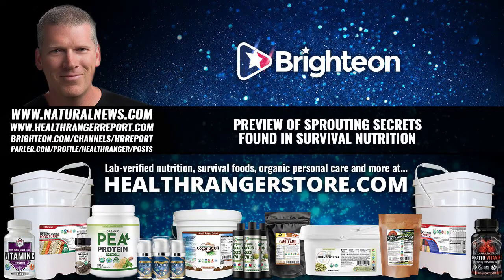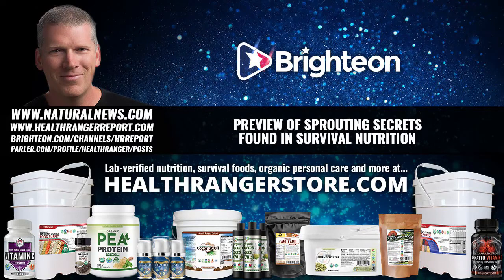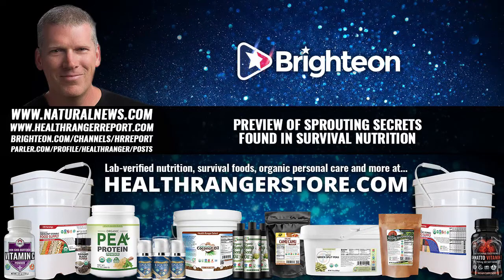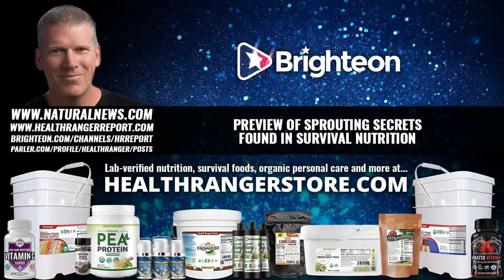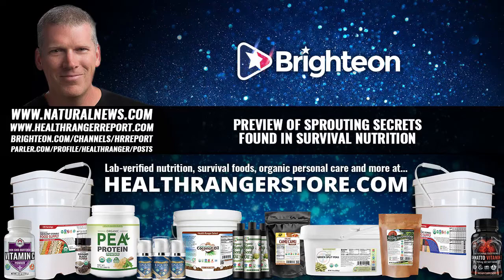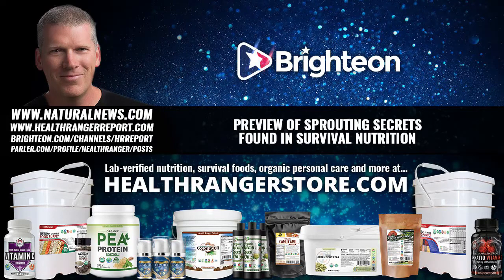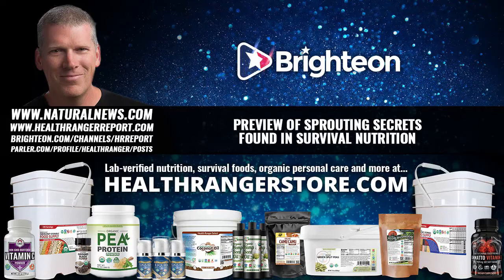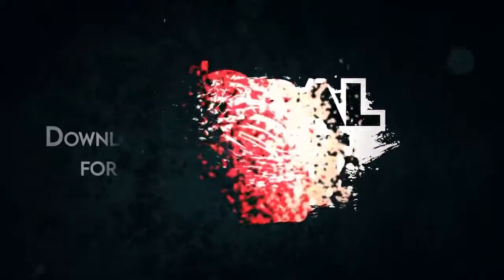Preview of SPROUTING SECRETS found in Survival Nutrition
Sprouting secrets to keep you healthy, even during a collapse.

NaturalNews videos would not be possible without you, as always we remain passionately dedicated to our mission of educating people all over the world on the subject of natural healing remedies and personal liberty (food freedom, medical freedom, the freedom of speech, etc.). Together, we’re helping create a better world, with more honest food labeling, reduced chemical contamination, the avoidance of toxic heavy metals and vastly increased scientific transparency.

▶️ Every dollar you spend at the Health Ranger Store goes toward helping us achieve important science and content goals for humanity